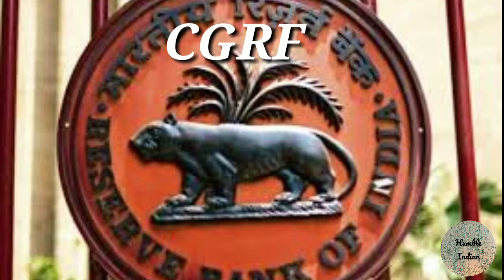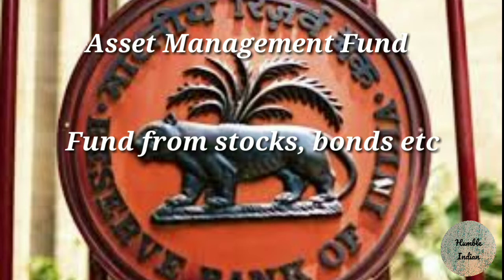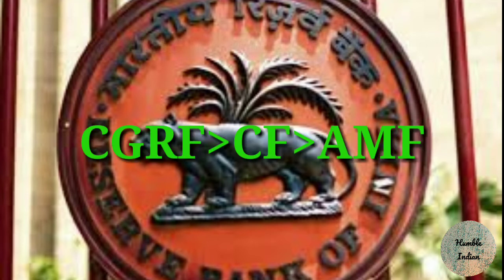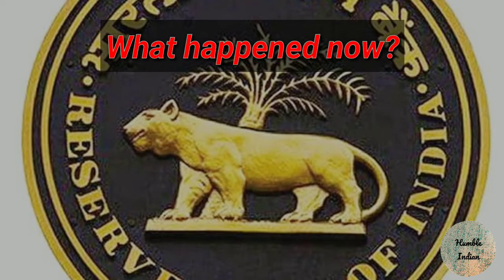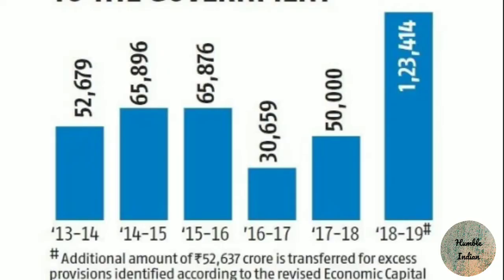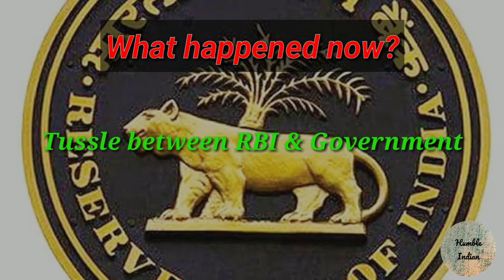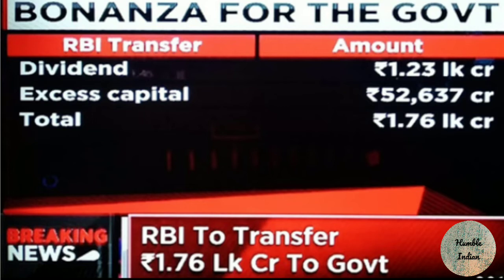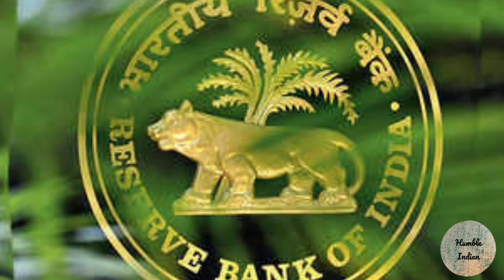Why RBI transferred 1.76lakh crore to govt?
After watching this video you will be clear about what is RBI, Bimal Jalan Committee, It's recommendation, Pros & Cons of this transfer and lasts what are the pros & cons of this transfer of funds.

Video Transcript

Now coming to the topic first let me tell you what are the topics that I am gonna discuss today, first of all, we will discuss about RBI, Reserves of RBI. How much RBI use to transfer to govt till date
Now, what happened. Including Bimal Jalan Committee
After the committee recommendation what will happen.
What are the pros & cons of this fund transfer?
This is my first initiative in this kind of surprise, it will be continued from now on.

Reserve Bank of India.
1. Commenced in 1935 an autonomous organization by the RBI act 1934
2. Nationalized in 1949
3. Main function is to control the rupee issuance in the market.
4. Supervised by 21 member body which includes Governor,  4 Deputy Governor, 2 representative members from the ministry of finance, 10 member nominated by the government. 4 directors representing local boards in Mumbai, Chennai, Kolkata & New Delhi.

RBI mainly has 3 sources of funds
1. Currency & Gold Revaluation Fund(CGRF)
2. Contingency Fund
3. Asset development Fund

CGRF means the revaluation fund that means when there is fluctuation in the price of currency & Gold in the whole world market there is a possibility that rupee might gain or lose if it is again RBI would have a surplus at the same time if it is a loss it would be a deficit for RBI.

Contingency Fund is the fund that is being used for any financial emergencies that may occur just like the 2008 financial recession.

Next comes the asset management fund, which is the fund that comes from the asset manages like the stocks bonds real estate & more.

Among these 3 funds, CGRF has the largest share while CF has the second largest followed by AMF.

Now over the years, it is a process that RBI uses to pay a dividend of a certain amount to the government on a yearly basis. As you can see in the diagram this year there was a huge surge in this dividend.

 Now, what is the exact problem? recently got was asking for the transfer of more funds alleging that RBI keeps more than enough funds as it's the reserve. Because RBI keeps the largest reserve in the whole world which is nearly 40 lakh crore as it's the reserve. Which is 6.8 % of its total assets.
After that what happens was a committee under former Governor Bimal Jalan was constituted in 2018 to check onto the economic capital framework of RBI.

Important recommendation of Jalan Committee is shown on the screen, you can just pause the video and just read and understand it.

Bimal Jalan Committee put forward it's recommendation which includes that the CF reserve need only to be 5.5-6.5 which is now 6.8. it put forward these recommendations on Aug 14 and RBI accepted it on Aug 26

Other recommendations include a clear demarcation between realized equity & revaluation equity is being made. Realized equity can be used for all kind of losses/ risks as they were primarily built from retained earnings. Revaluation balances can only be reckoned only as risk buffers as market risk as they are unrealized valuation gains as they are not distributable.

So as per the document, 1.23 lak is been transferred to the government as a surplus for the year 2018-19 & 52,637 identified as the revised amount of economic capital framework.

Hence as of now, RBI will transfer 1.23 lakh crore from its CGRF fund & 52,637 crores from its Contingency Fund to the central govt which makes a huge sum of 1.76 lakh crore.

Now what are the uses of these funds, what can govt do with these funds so that the government can revive the whole economy which is staggering?
1. Infuse into the market to increase liquidity in the market.
2. Can control fiscal deficit

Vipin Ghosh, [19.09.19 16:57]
3. Can create a platform for the private sector to borrow. As suggested in the economic survey investment is the key for the economy to grow this can be a method to increase investment.

The main issue when it comes to this move is affecting the autonomy of an institution like RBI. It can malign the primary duty of RBI to preserve the value of Indian Rupee by not retaining full and final control of Rupee in wider economy.

Now let's look into the surprise that everyone was waiting for this is about the Governor's of RBI
1. First two governor's of RBI were Britishers, first one was Osborne Smith.
2. 3rd Governor C D Deshmukh was the first Indian to hold this office.
3. Benegal Rama Rau was the 4th Governor and also the longest served Governor of RBI
4. At the same time, Amitav Ghosh was the shortest served Governor of RBI.
5. 15th Governor Manmohan Singh was only the Governor to become prime minister of India.
6. Current Governor Shaktikanth Das is the 25th Governor of RBI.